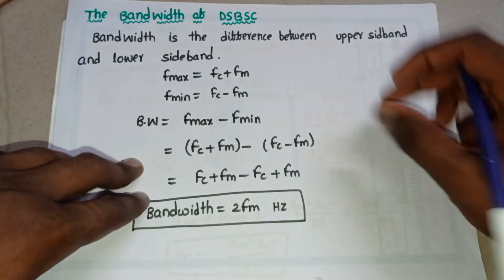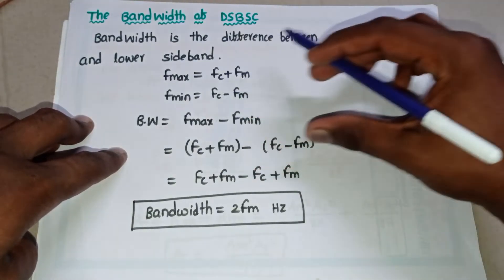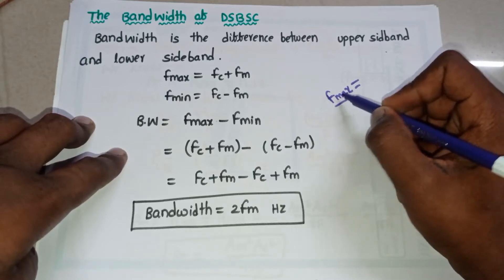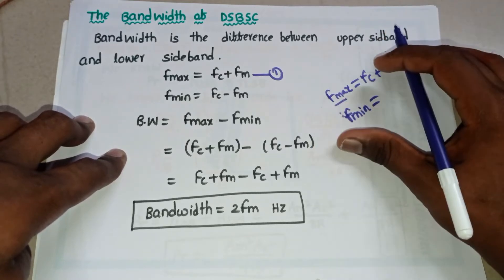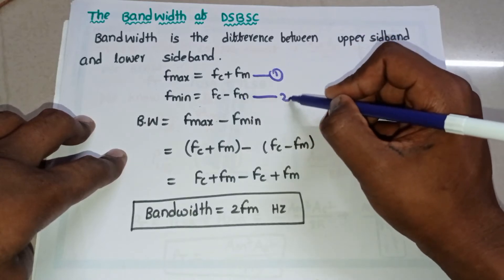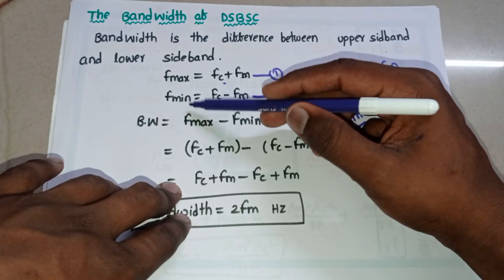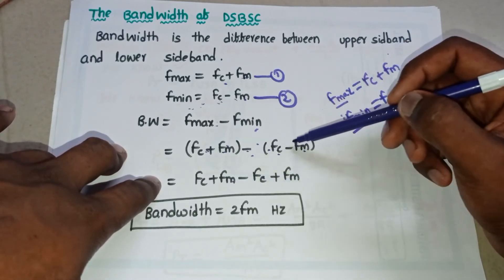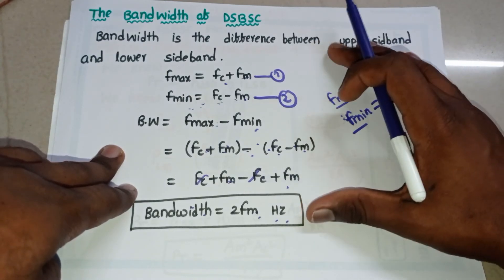Bandwidth of DSBSC Modulated wave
Bandwidth of DSBSC